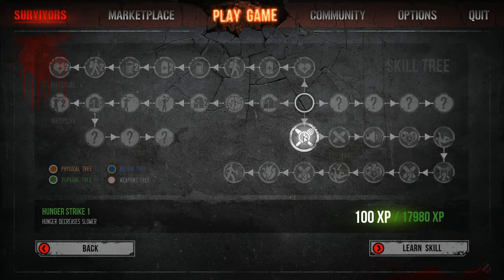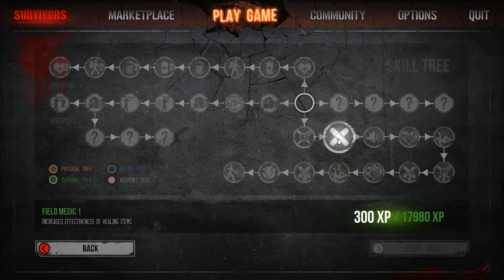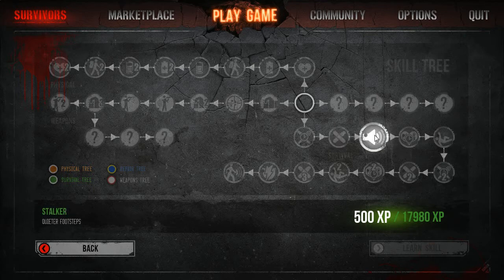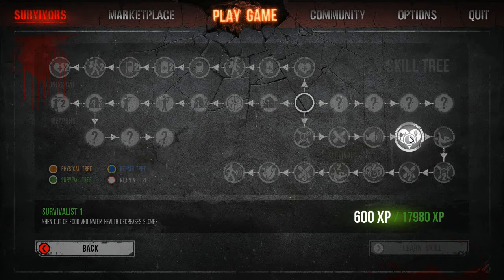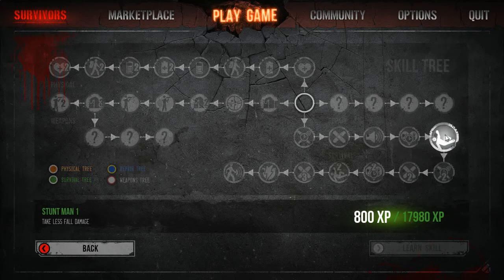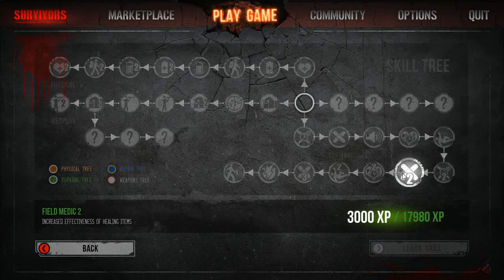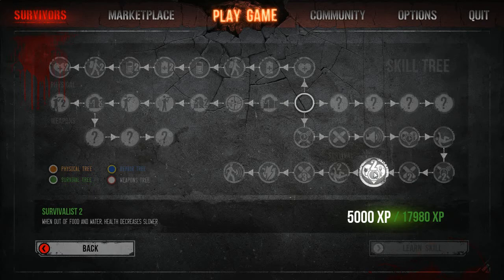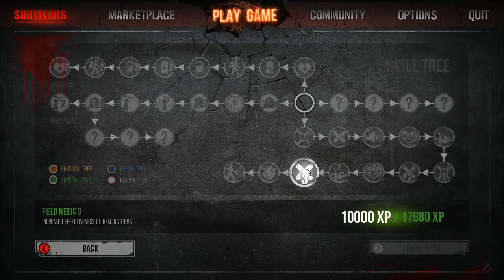WarZ A Look At: Survival Skill Tree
A quick look at the Survival Skill Tree in WarZ